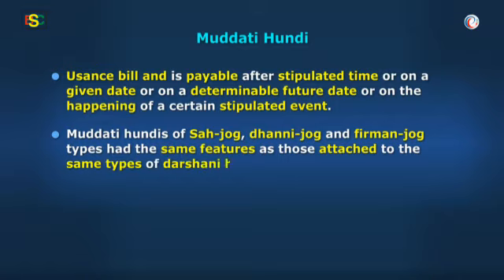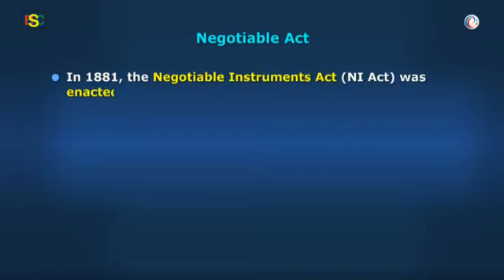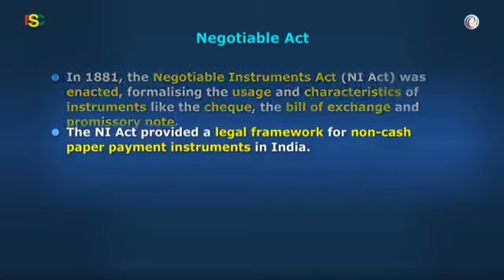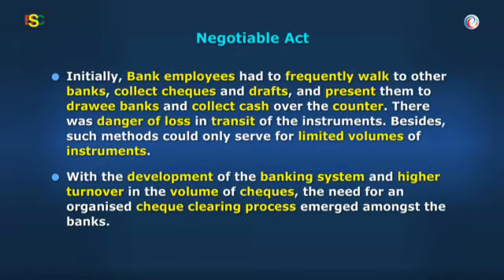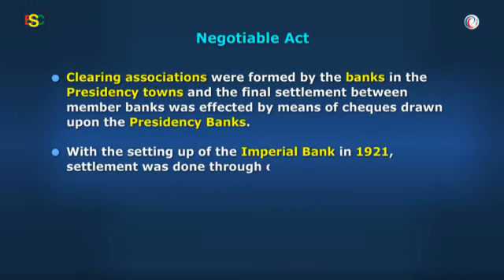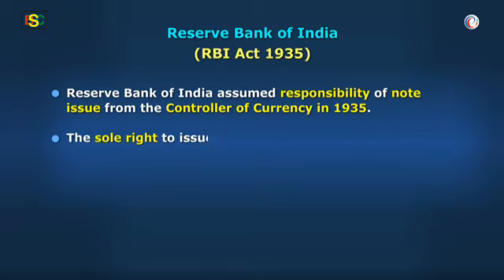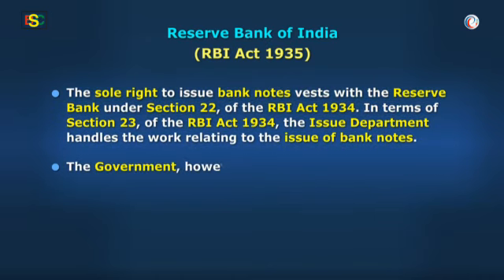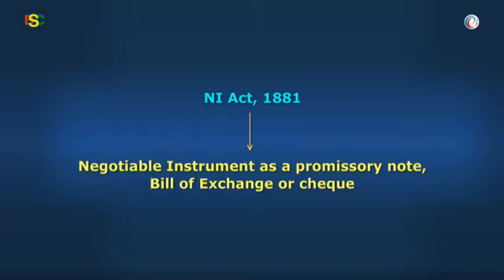Banking_payment System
Payment System is explained in detailed with visualization.